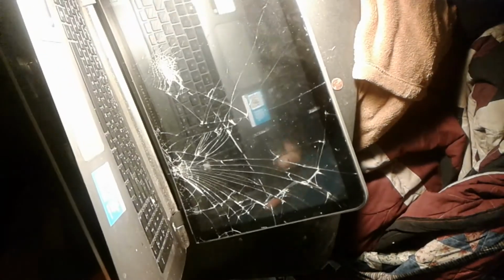Shaggy EP 5 RAM exchange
A shot look at salvaging RAM for another computer.